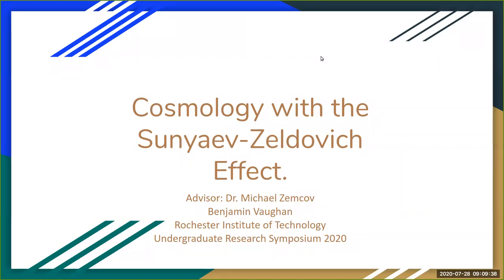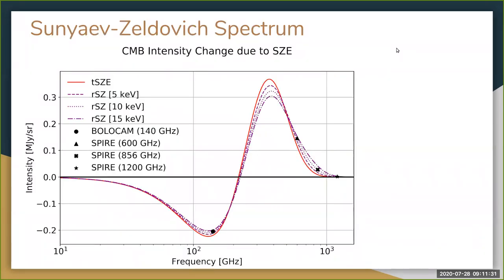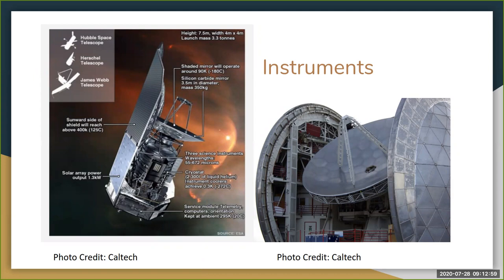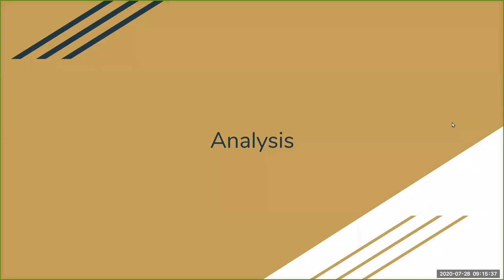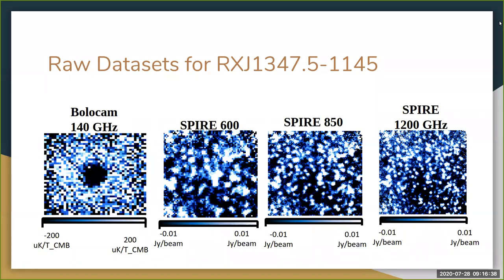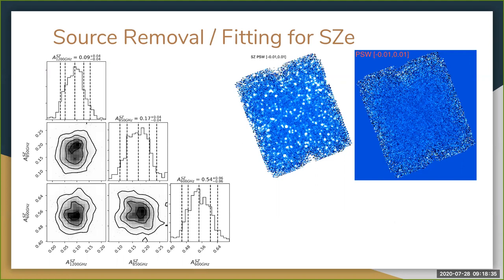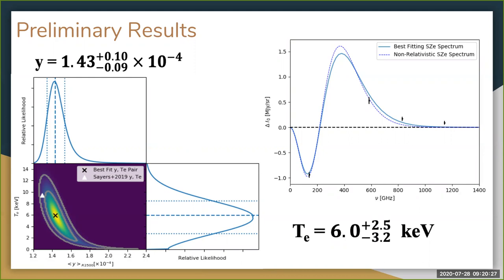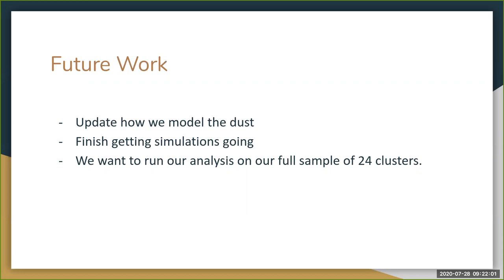Cosmology with the Sunyaev-Zeldovich Effect.